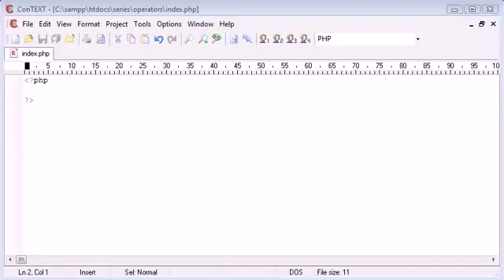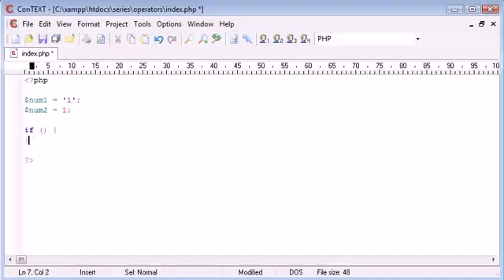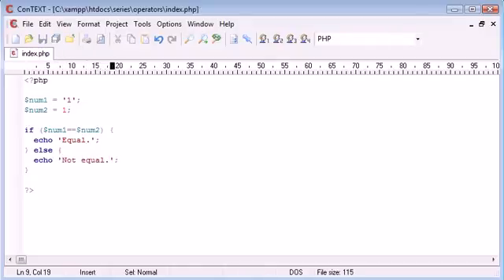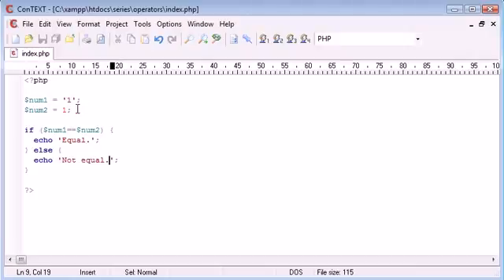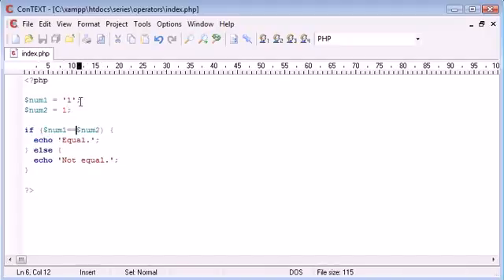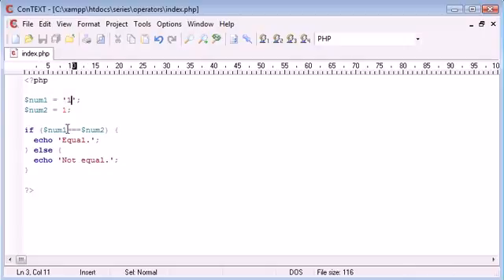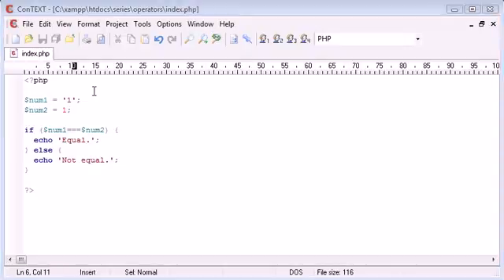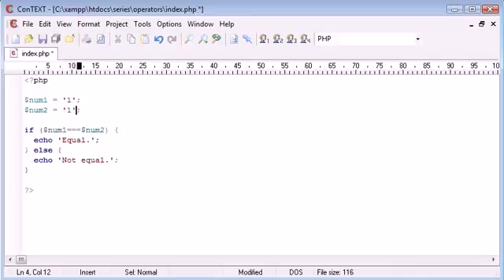Beginner PHP Tutorial 24 Triple Equals flv